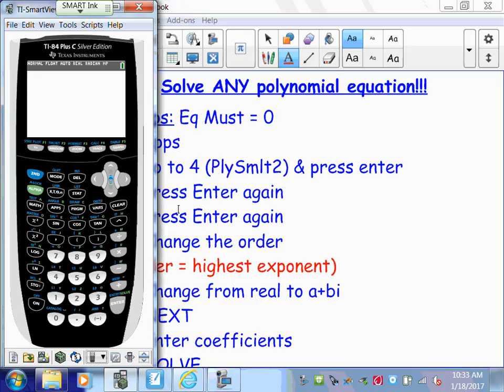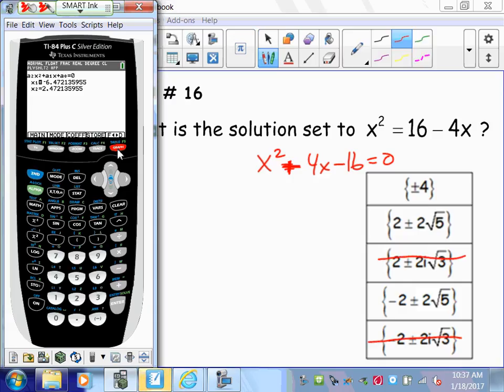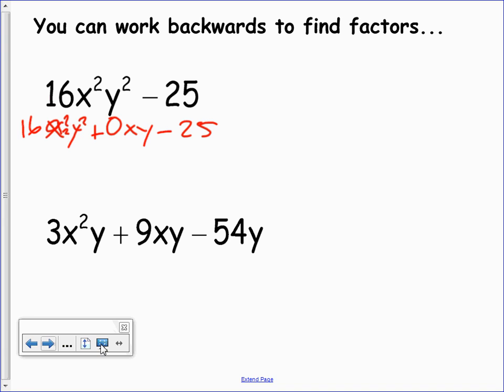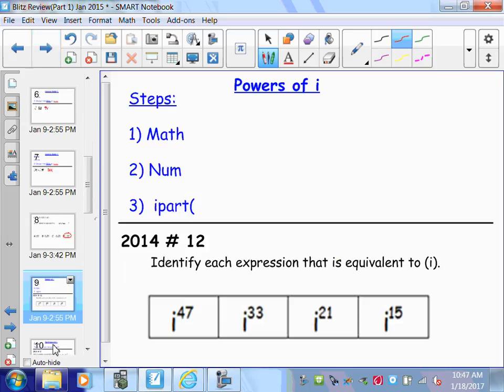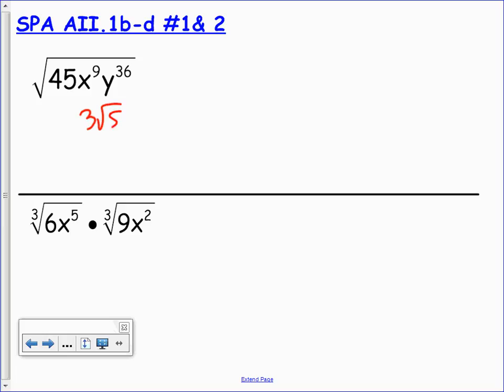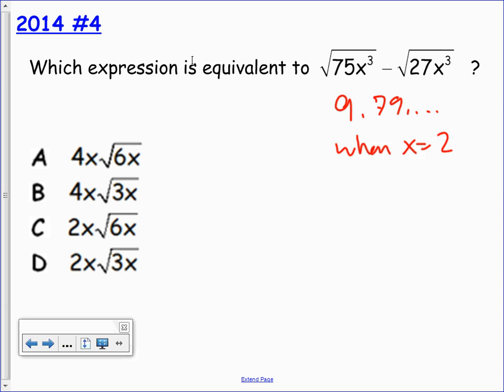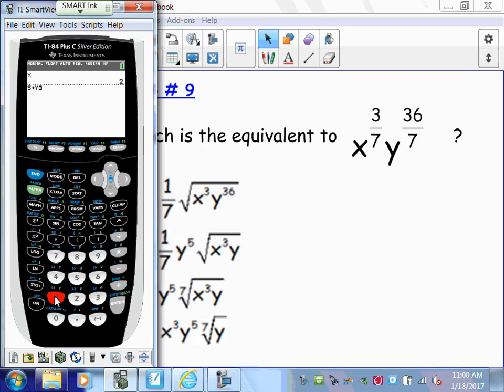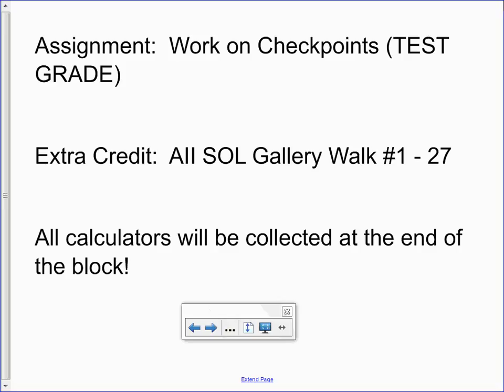A2Trig Alg 2 Blitz Part 1